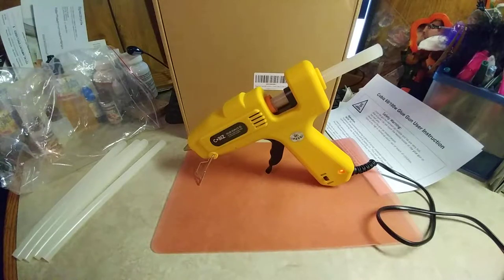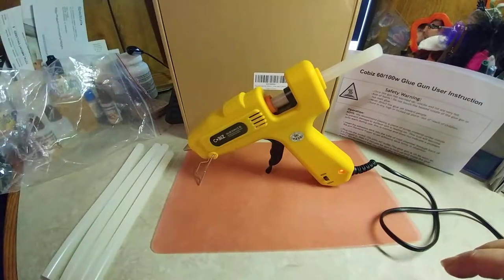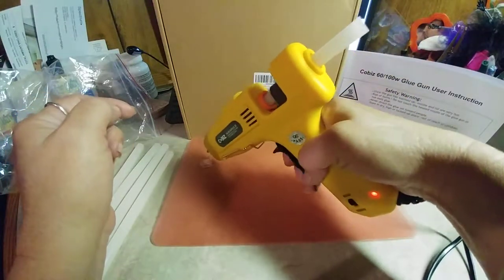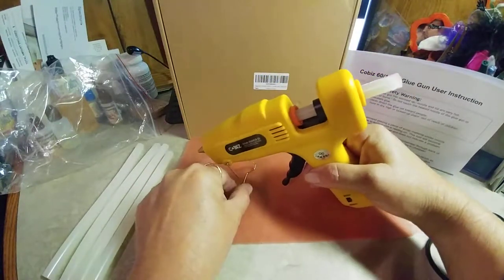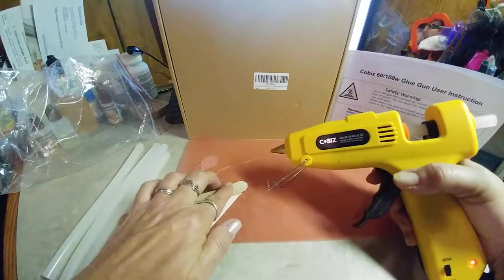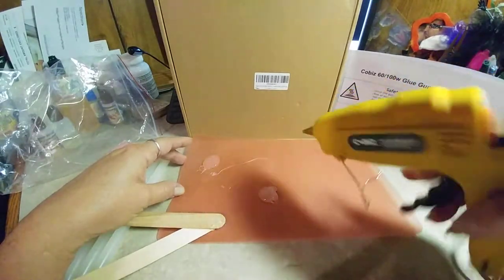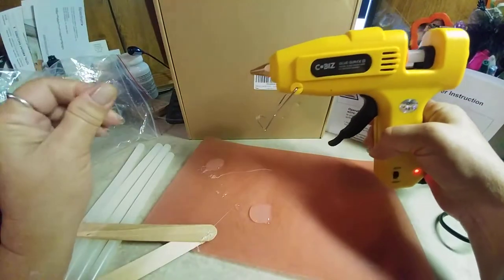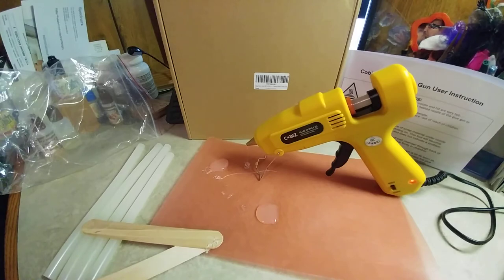Cobiz 60/100 W Hot Melt Glue Gun with 5 Pcs Premium Glue Sticks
Really great glue gun!! I love to craft and do a lot of it. Most of my crafts include using a glue gun. I usually have to have 2 glue guns setting on my crafting table one is a low temp and the other is a high temp depending on what I am making. This glue gun has 2 settings. With the flip of a switch I can have 60 watt or 100 watt. This will make my table less cluttered since I will nw only need 1 gun setting on the table.

The glue gun comes with 5 of the 8 inch large round glue sticks. I can find replacement sticks pretty much at any store so I won't have to order every time I am about to run out. And I go through a lot of glue sticks.

There is a metal adjustable stand on the glue gun so I don't have to have it laying on the table. The trigger in the gun is larger then any I have seen and I am loving it.. It is long enough for 3 of my fingers. The trigger is very easy to squeeze.

I like the bright yellow color. Makes it very distinguishable on my cluttered craft table. The glue gun is very light weight. The tip does get very hot so watch it around kids.  The glue comes out very hot as well. I usually keep a small dish of water on my table for when my skin comes in contact with the tip or the glue itself.